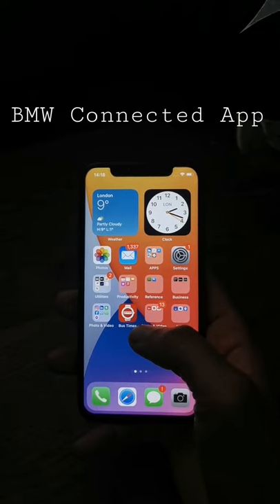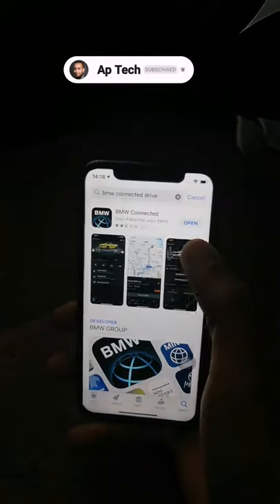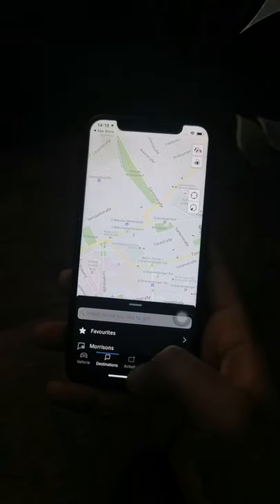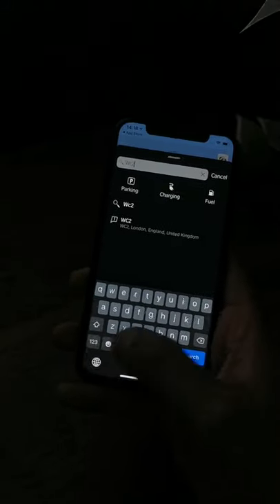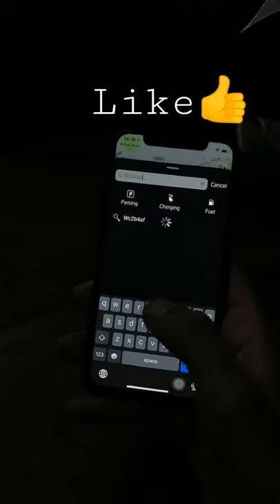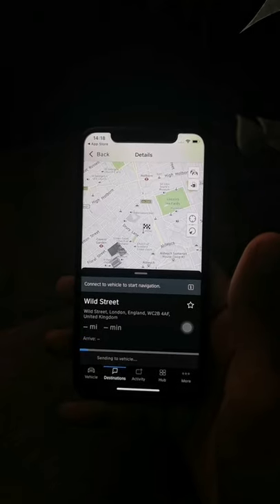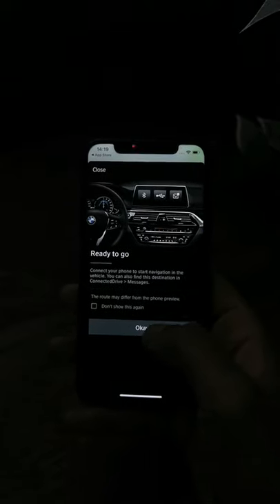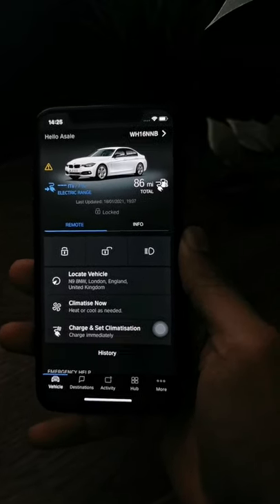BMW Connected - How to send Text to your BMW F10, F20, F30, F31, F32, F34, F36, F80, F82 F83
How send a text to bmw connected App for map etc.

3 Essential Things You Need - Desk Productivity Home Office Setup